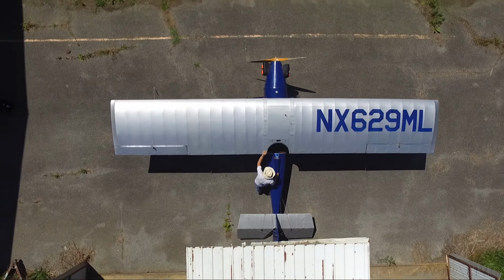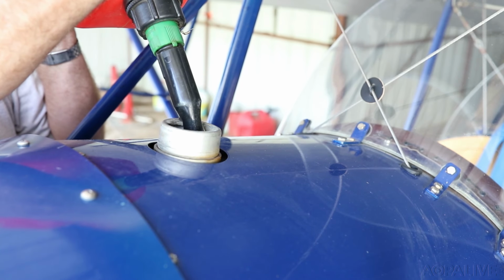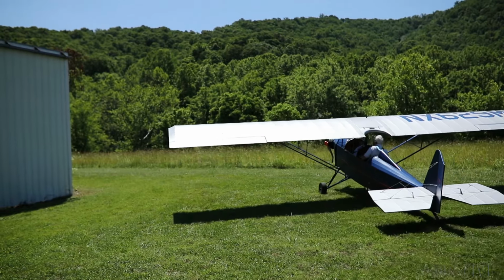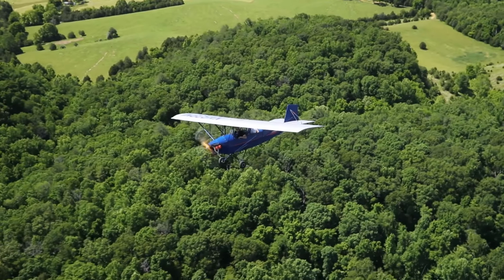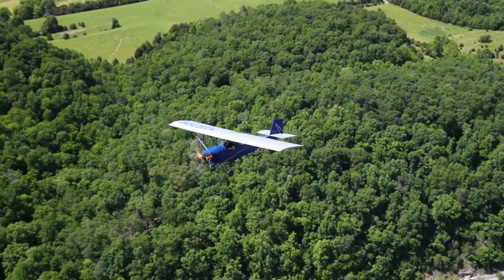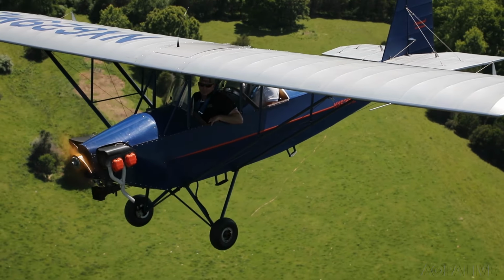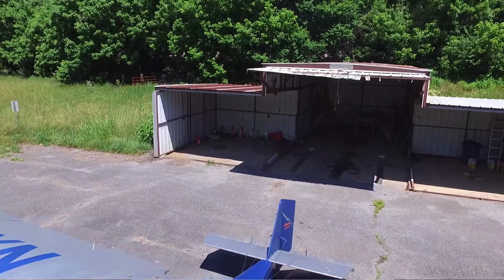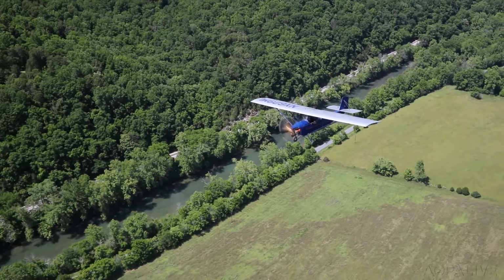Pietenpol Air Camper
Minnesota mechanic Bernard Pietenpol set out to make an airplane for everyone, something you could build with fabric and glue, and automotive and bicycle parts. His Air Camper is now sold as a kit that costs less than the average new car.